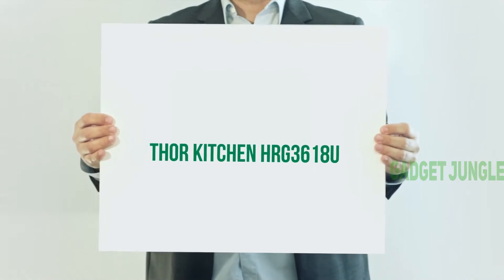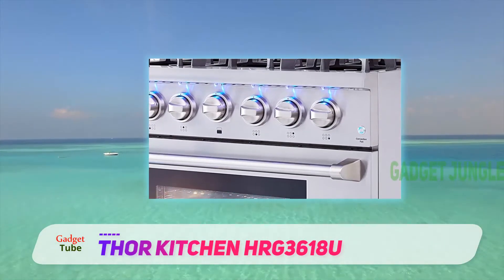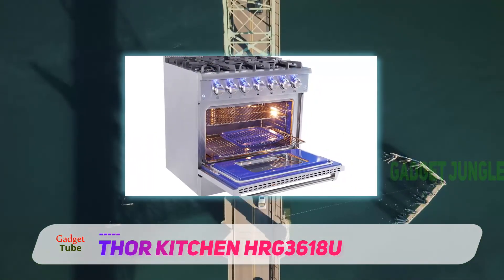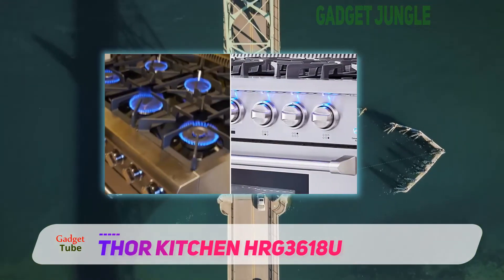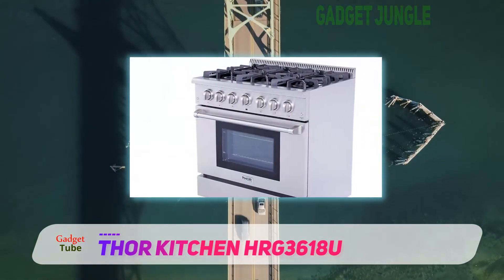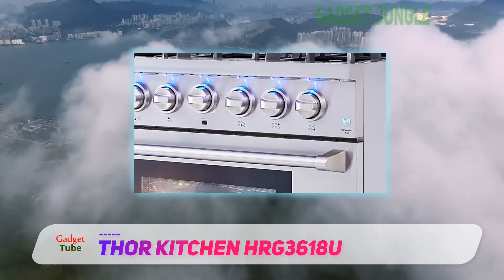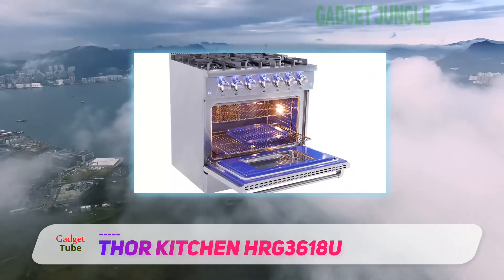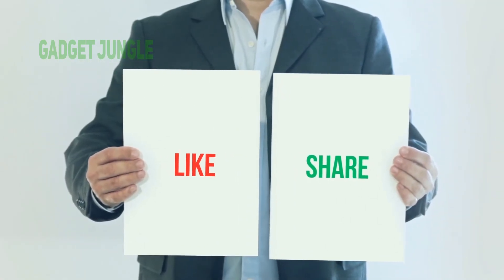Thor Kitchen HRG3618U Review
Thor Kitchen HRG3618U - Is One Of The Best Ranges Of 2021!